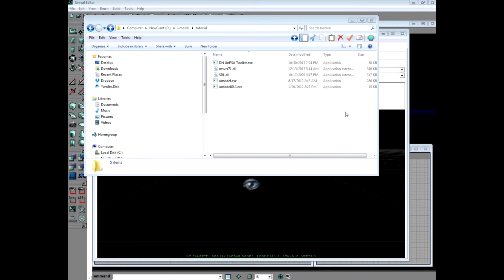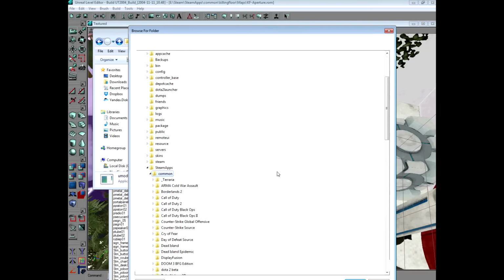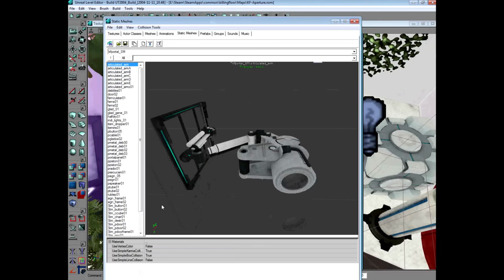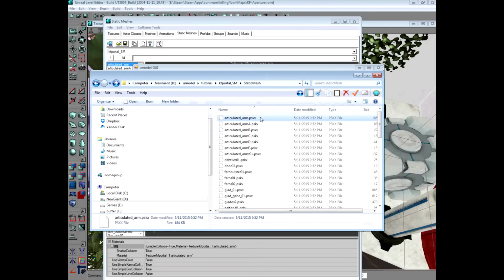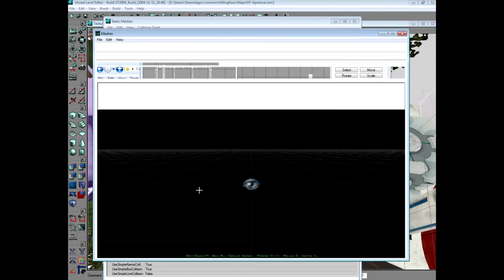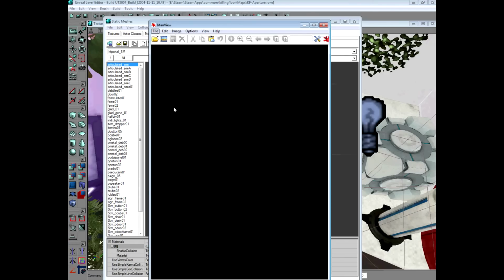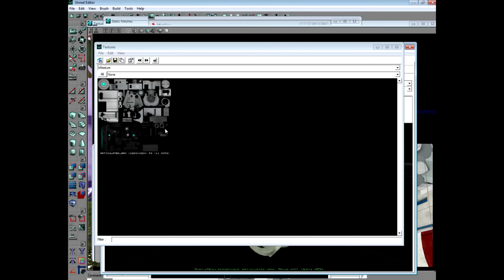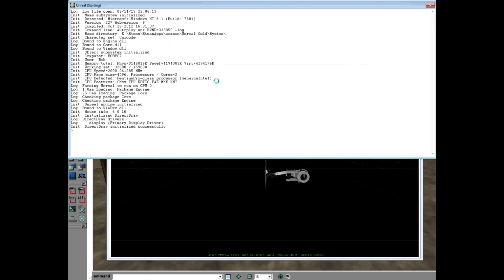Import Static Mesh From Unreal Engine 2.0/3/4 games to unreal 227 [Unreal]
Convert a prop from killing Floor to Unreal Engine 1 !
using Milkshape , and Umodel  for Oldunreal 227.

Bonus as end - i talk about how to convert your static mesh to brush work and to vertex mesh for UT99 etc